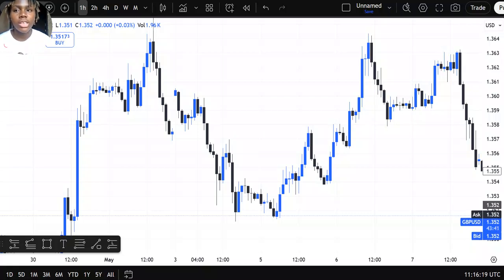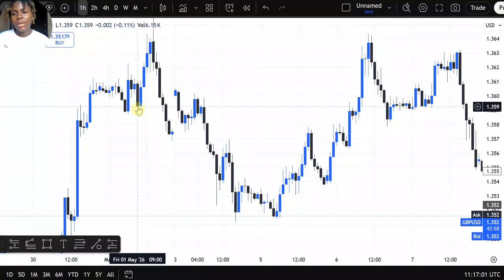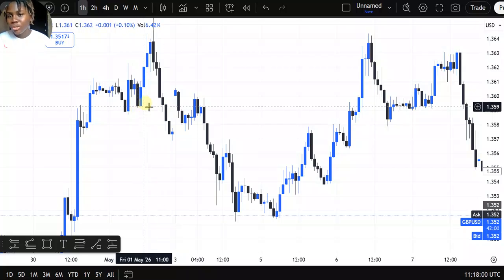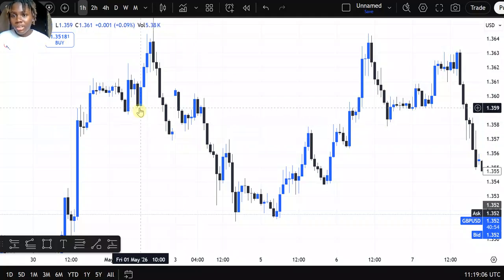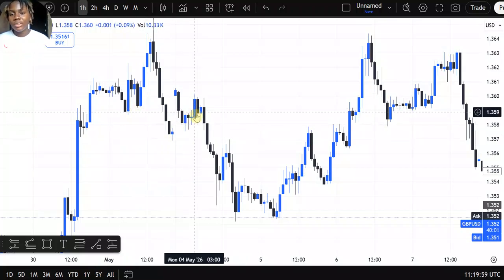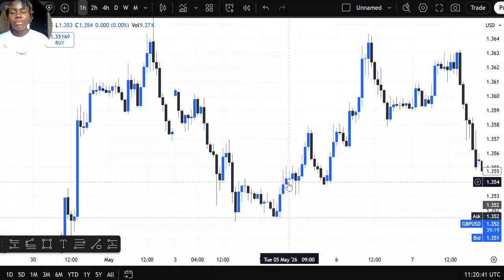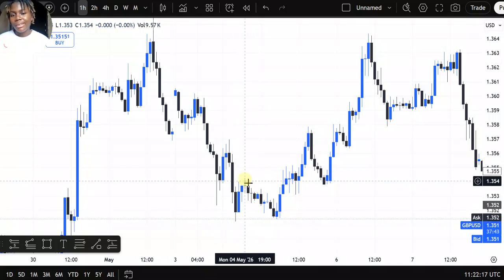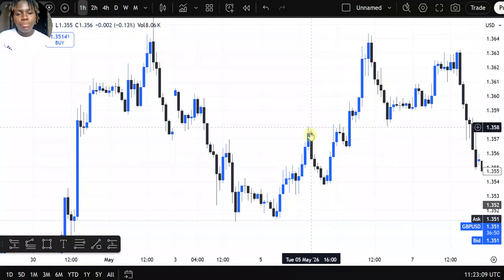Change of character (CHOCH) in trading